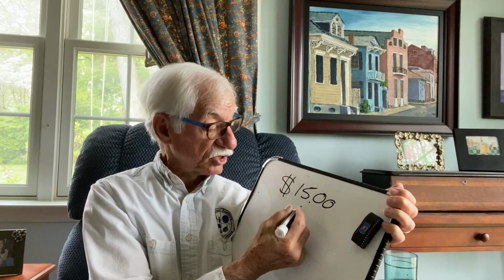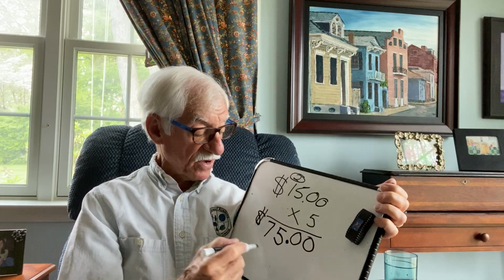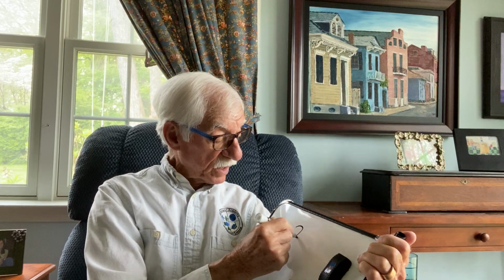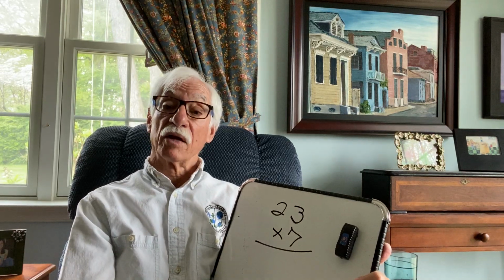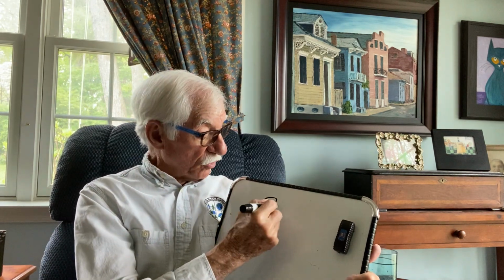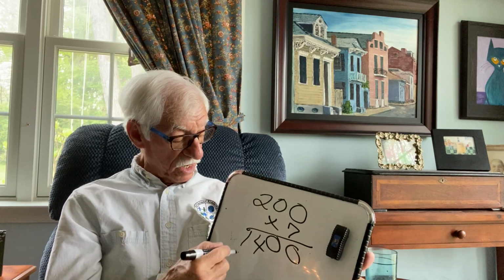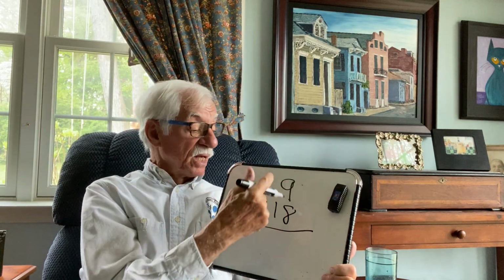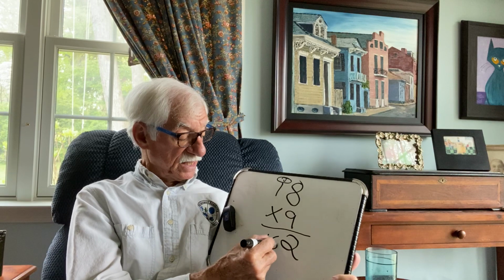Snakes mental math